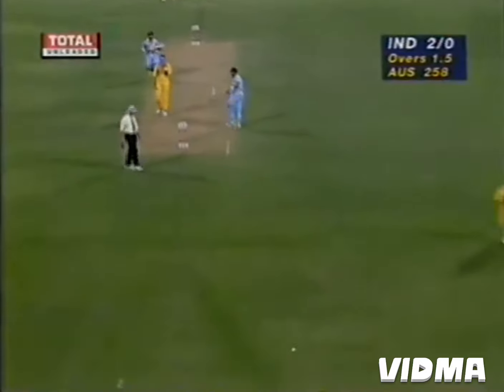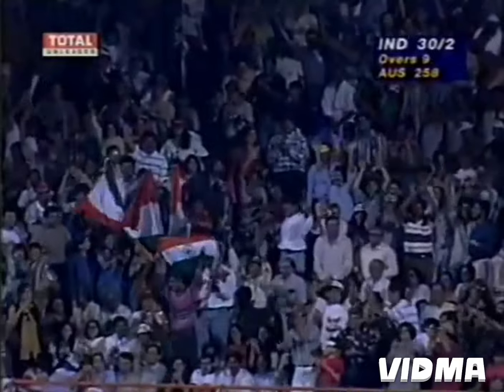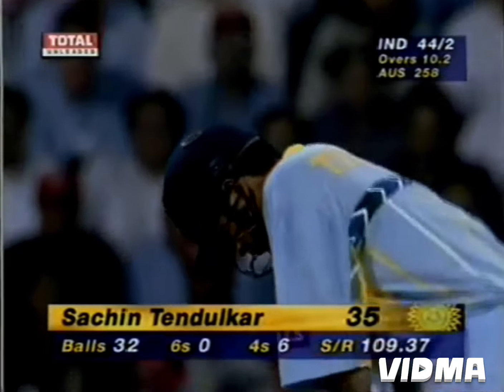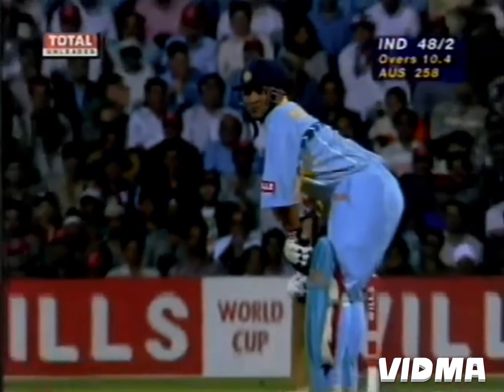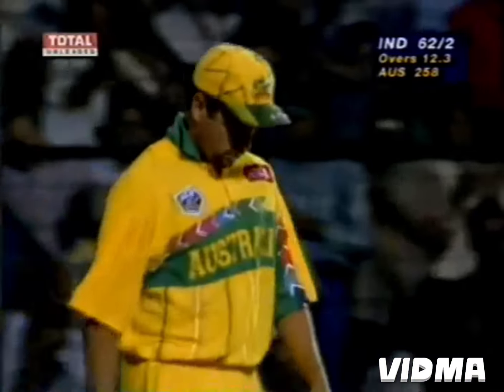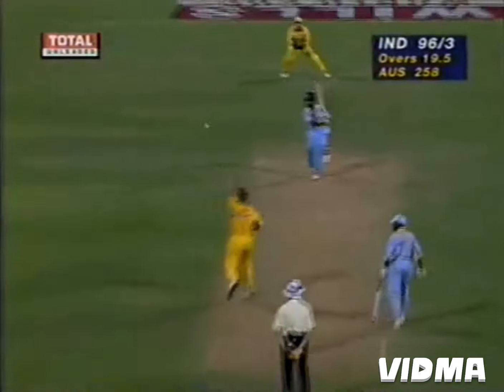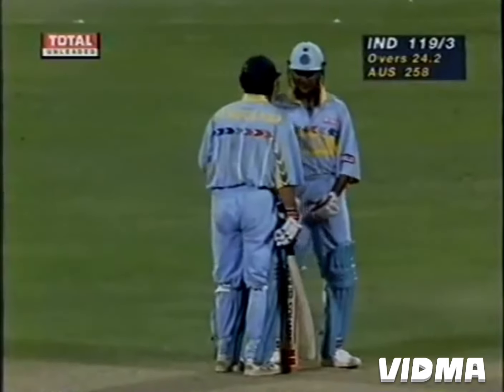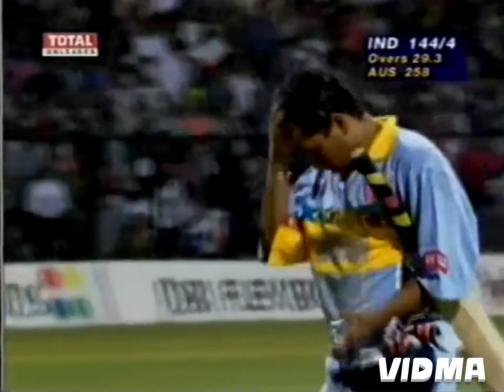SACHIN TENDULKAR| 90 RUNS VS AUSTRALIA @ MUMBAI IN 1996